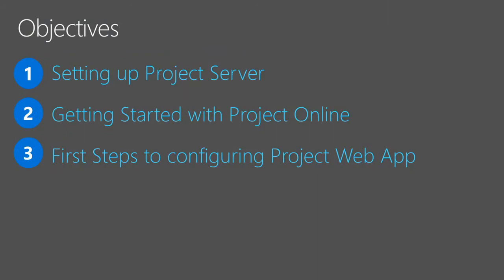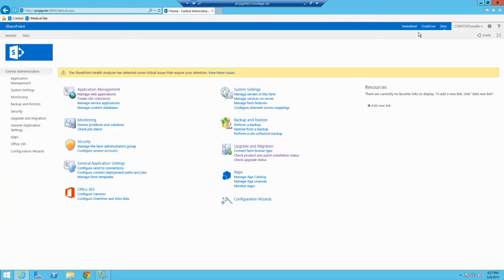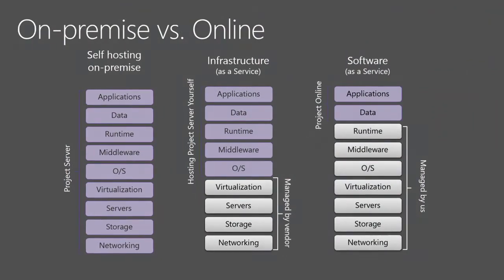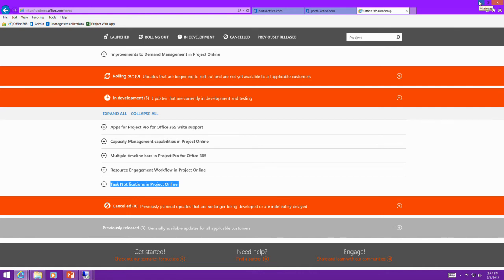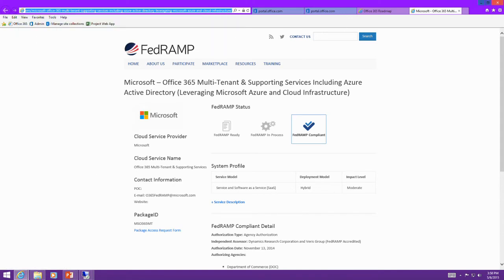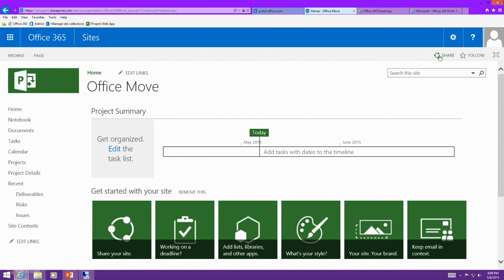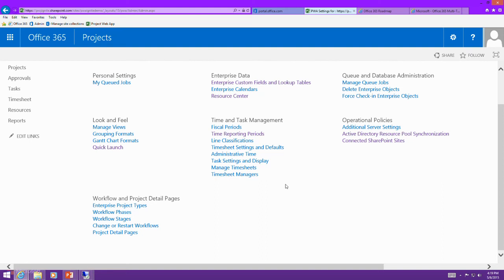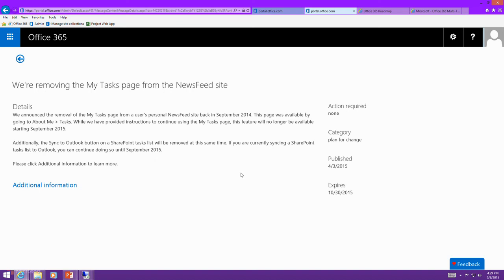Microsoft Ignite 2015 How to Deploy Microsoft Project Online and Server